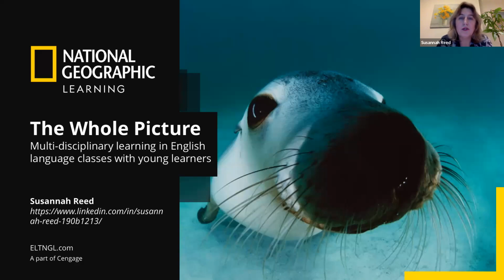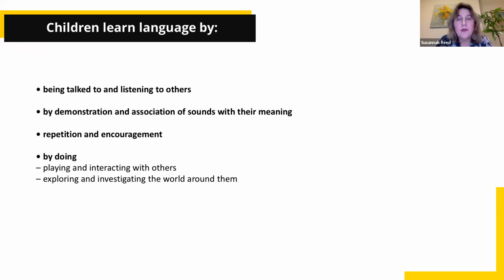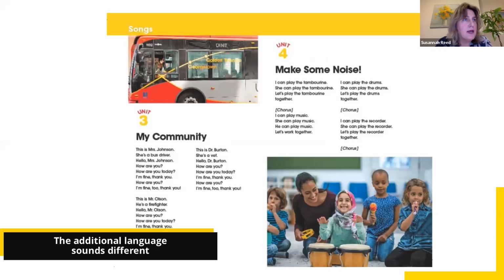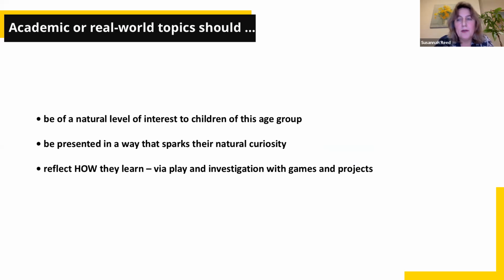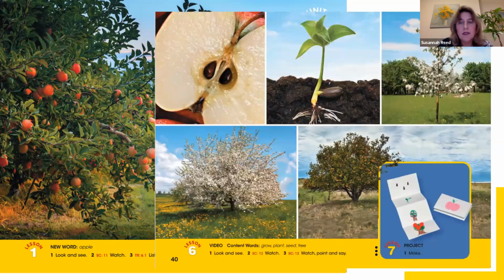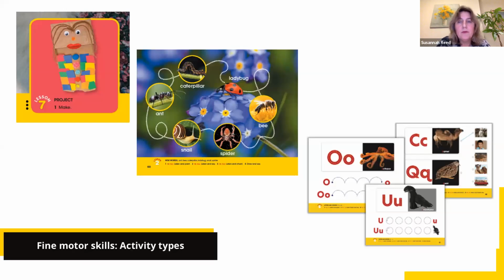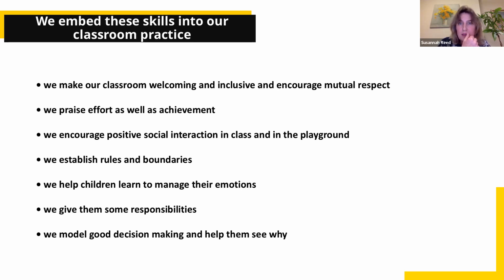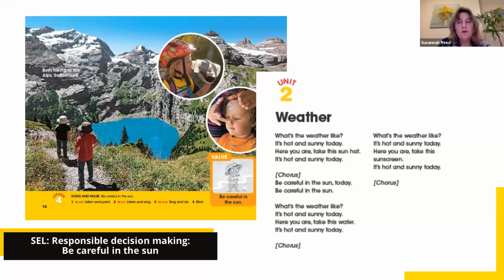The Whole Picture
The pre-school years are a time of wonder and learning for very young children. They are learning about the world around them and they are developing the multidisciplinary skills they need to find their place in it.

They are developing speech and language skills as they learn to express themselves. They are gaining academic knowledge and the cognitive skills they need to process information and think for themselves. They are developing their motor skills as they explore the world and accomplish tasks. And they are learning the life and social and emotional skills they need to look after themselves, get on with other people and make informed decisions.

If pre-schoolers learn in a multidisciplinary way, we need to reflect this in their English language classes. Join us to explore how we can do this effectively.